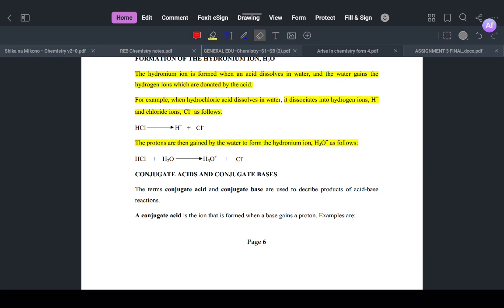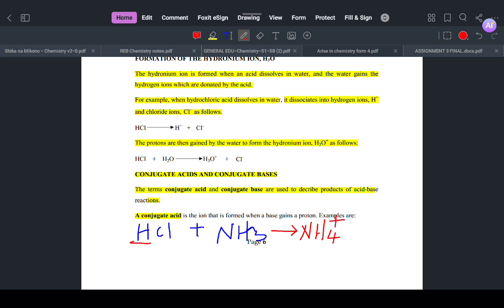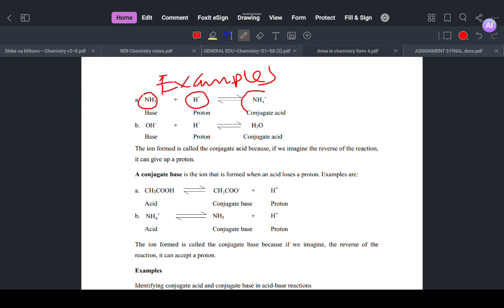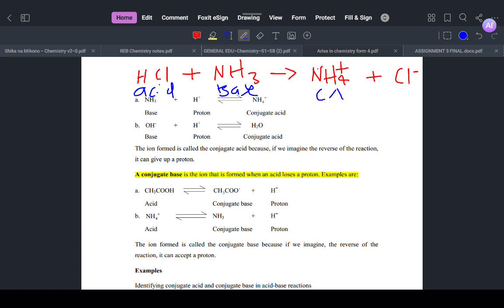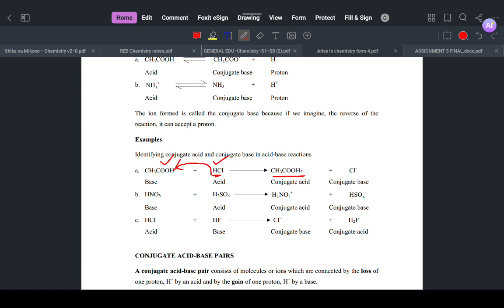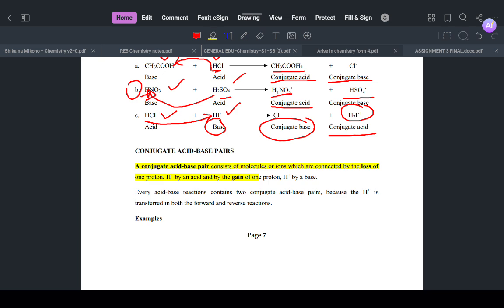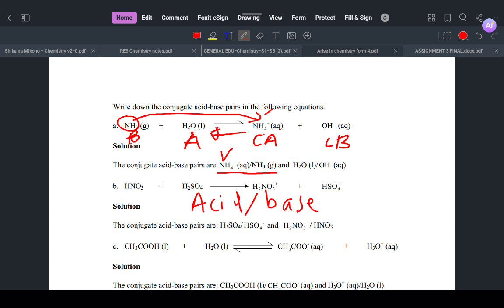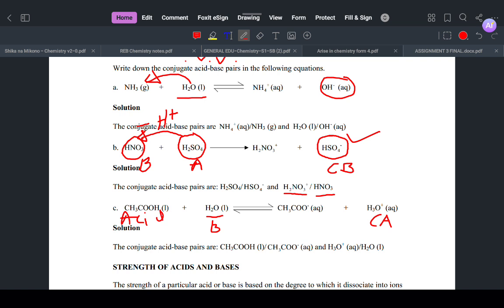CONJUGATE ACID BASE PAIRS